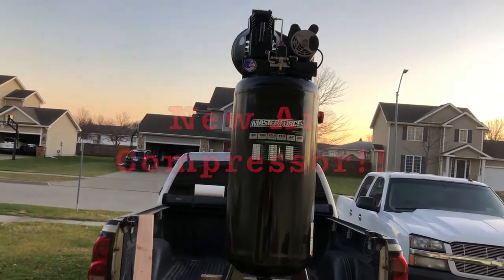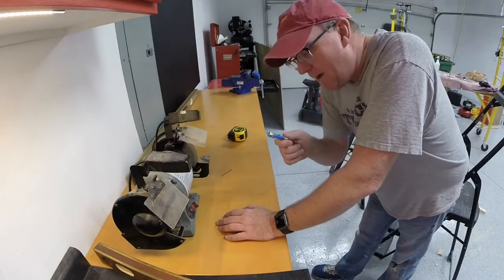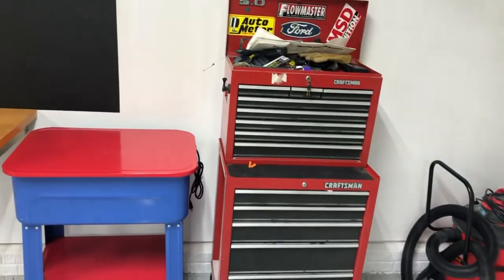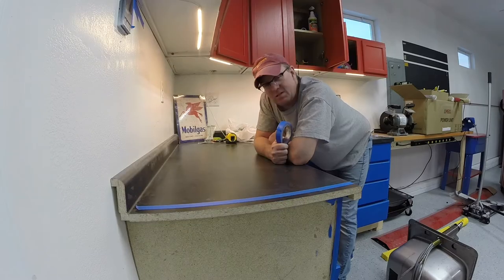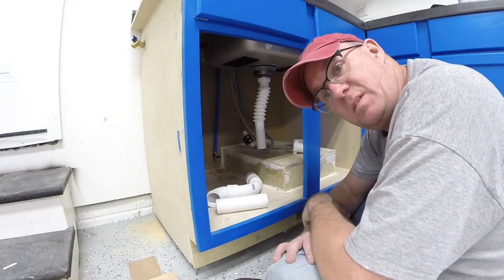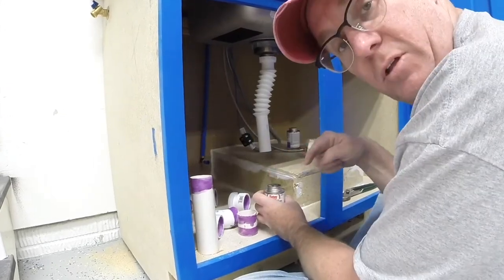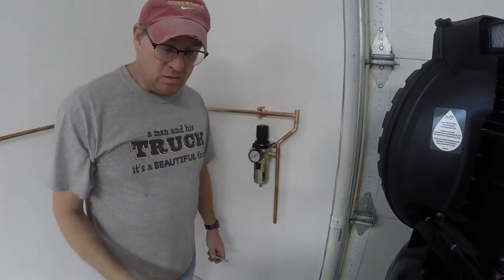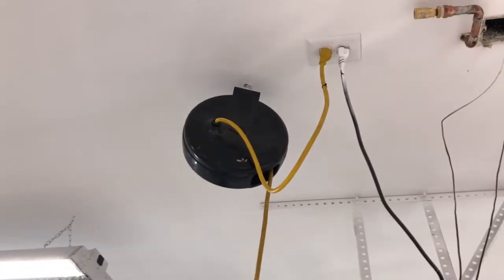Garage Build!! Air Compressor & Benches!! EP-8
Installing the air compressor, air lines, garage sink, and all the other little items!!

Products or Companies mentioned :

Plumbing Primer & Glue

PEX Crimping tool!